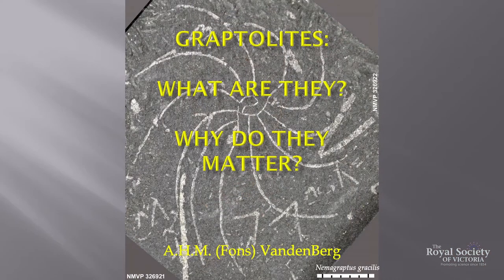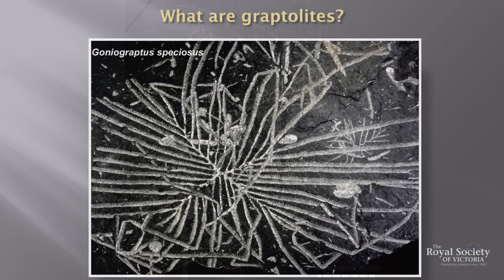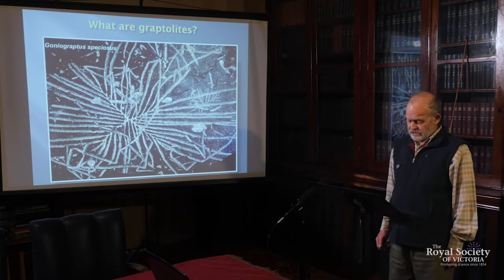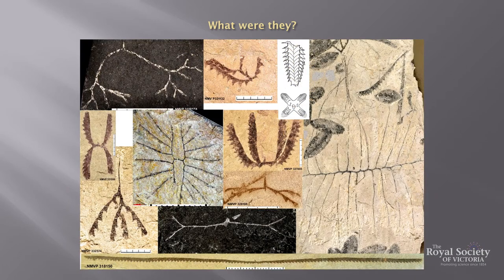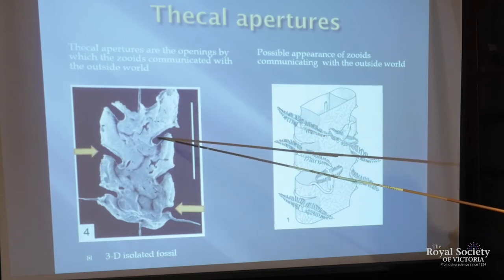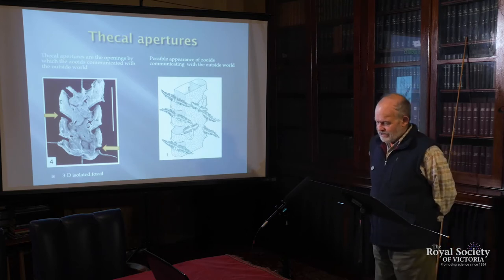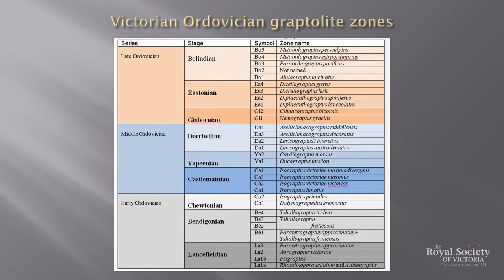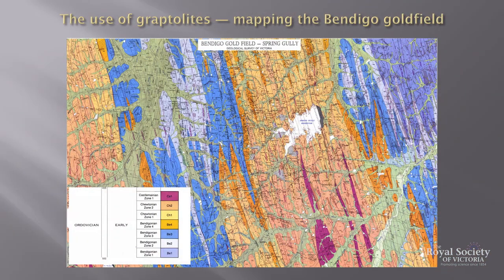Writing on Stone - Graptolites and Ancient Ground (Short)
Since the earliest days of geological investigation, the primary method of determining the ages of Victoria’s foundational rocks has been the analysis of fossils. In much of Victoria, the most critical fossils are no more than tiny marks on the rocks — the remains of extinct animals called graptolites. The name means "writing on stone," and that is what many of them look like.

An accomplished geologist and palaeontologist with Museums Victoria, Alfons VandenBerg has dedicated much of his working life to the study of graptolites. Here he explains what these curious creatures were, and when and how they lived. Are they extinct, as was long believed? Given that we can’t access their DNA, how can we determine their relationships? How are they useful for geological mapping? How did they protect themselves?

Fons demonstrates a variety of these 'marks' magnified, displaying an amazing diversity of characteristics. Most importantly, a close examination reveals the remarkably rapid evolution of those characteristics, making them a key tool in unravelling the sequence of events that made the "basement" sedimentary rocks of eastern Australia.

Excerpts are from the 2020 Howitt Lecture, a joint presentation with our friends and colleagues from the Geological Society of Australia.

Filmed by Robert Cross. Interview by Mike Flattley and Dr William Birch. Produced by the Royal Society of Victoria with support from the Inspiring Australia program.